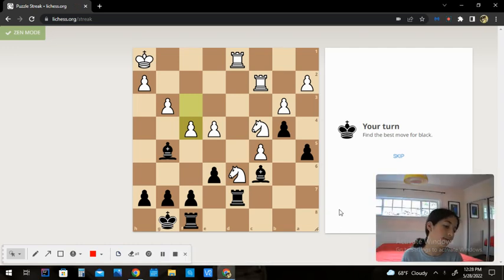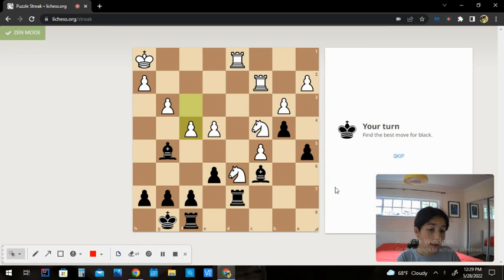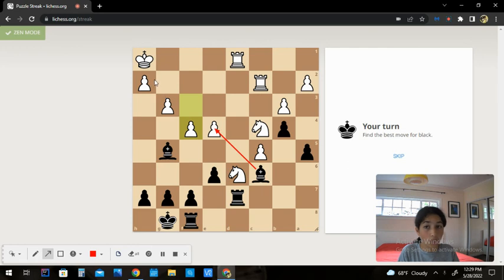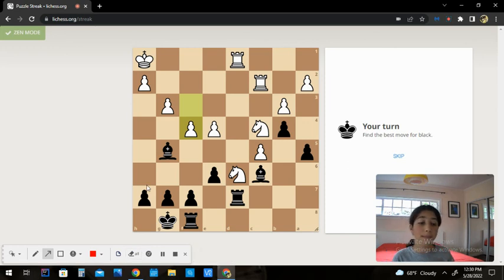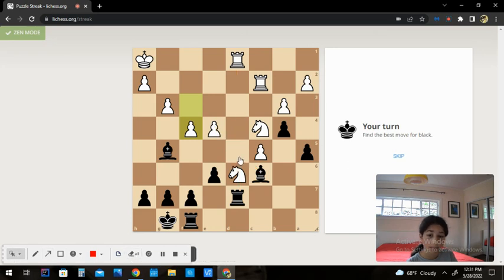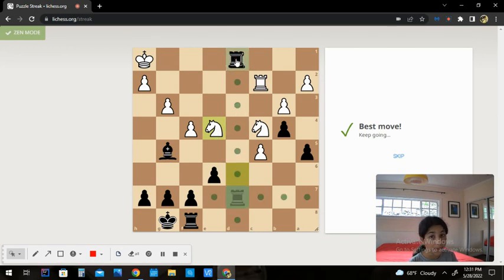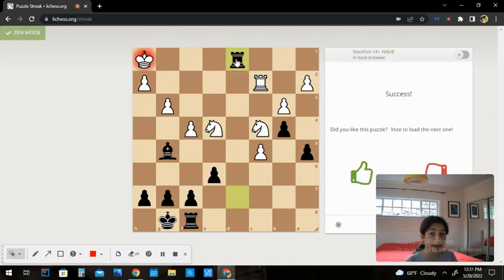Puzzle 19: Stay up a Rook in 2 moves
Stay up a Rook in 2 moves